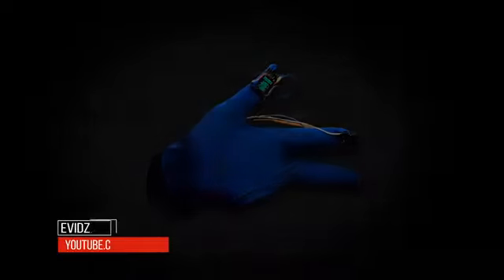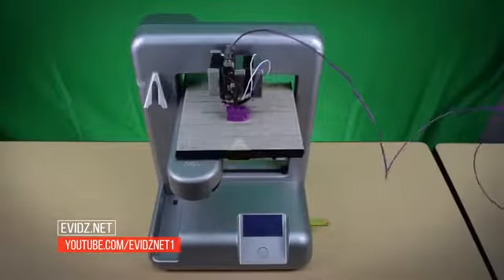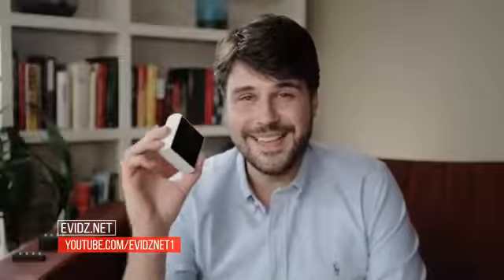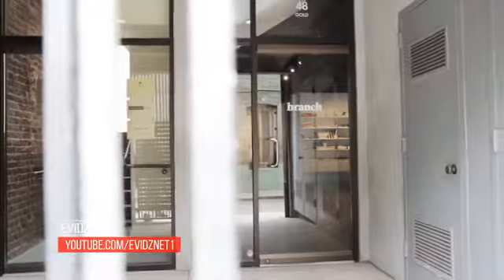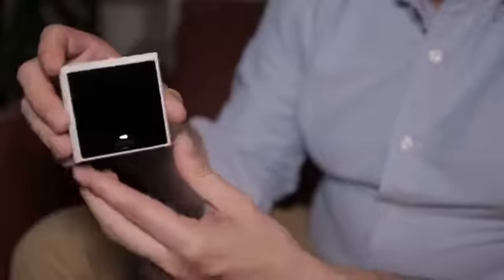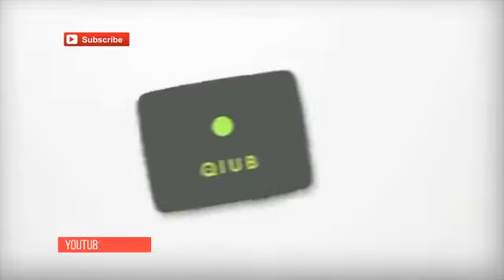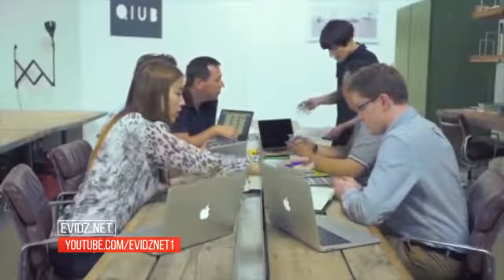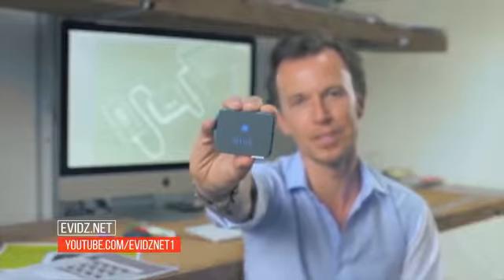4 New Tech Inventions 2016 You Never Know Before! - Technology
4 New Tech Inventions 2016 You Never Know Before! - Technology